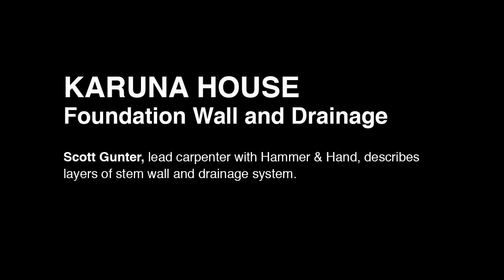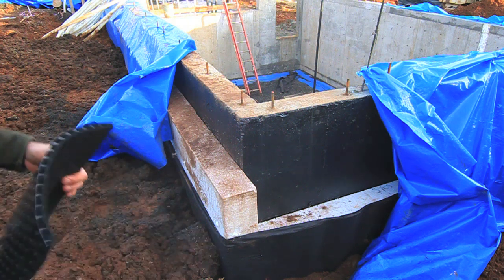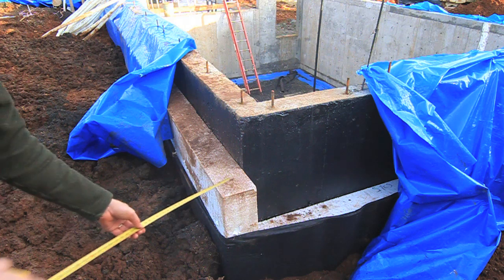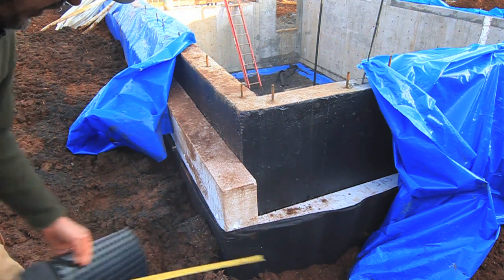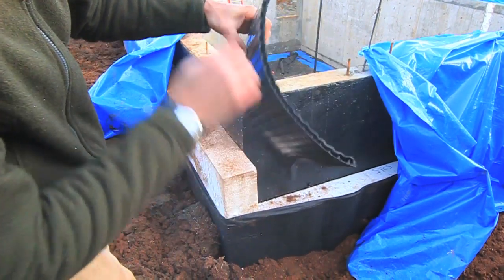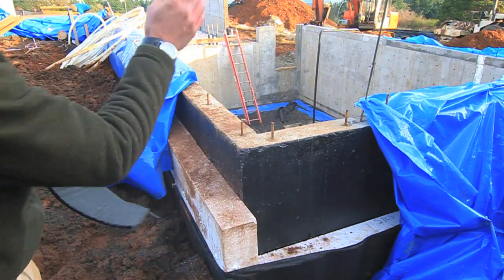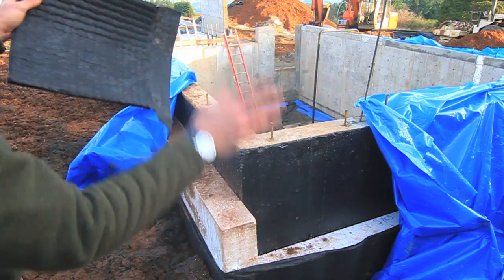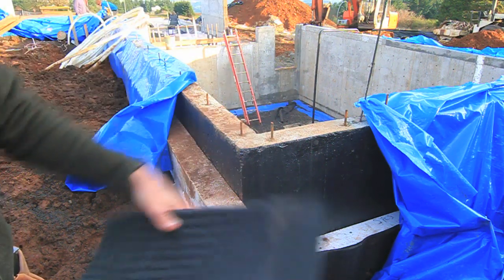Passive House Foundation Wall and Drainage: Karuna Video #5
In this construction site video of the Karuna House in Yamhill County, Oregon, Hammer & Hand's Scott Gunter explains the foundation wall assembly and how drainage is handled on site. The Karuna House team seeks to achieve Passive House, Minergie-P-ECO, and LEED Platinum certifications for the house, designed by Holst Architecture and built by Hammer & Hand.